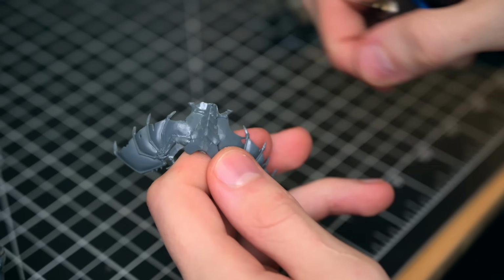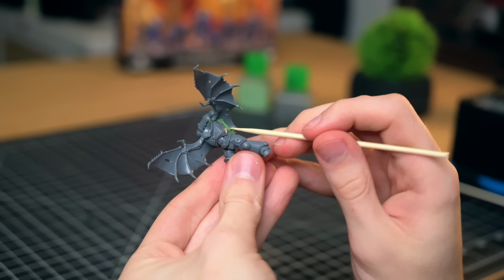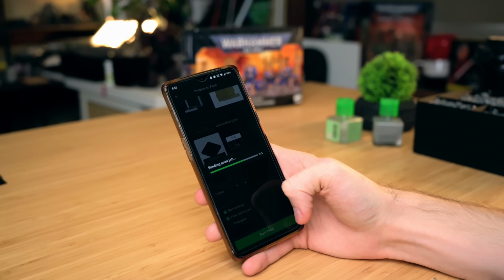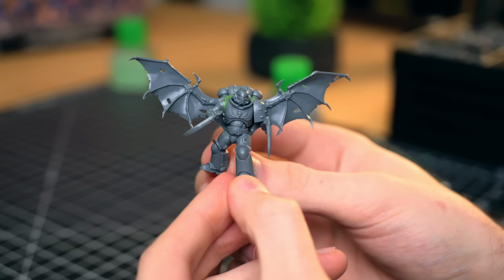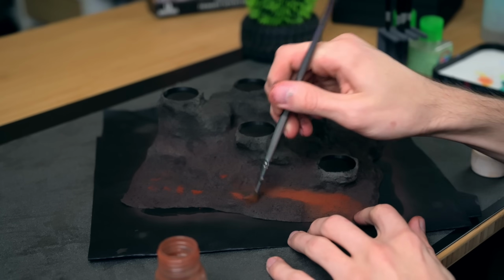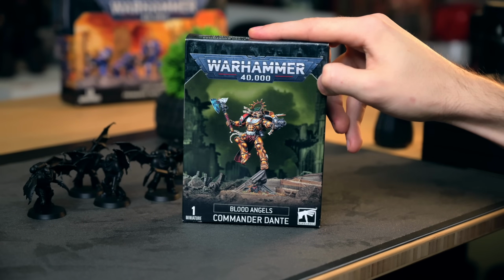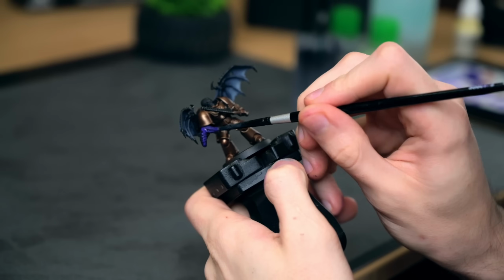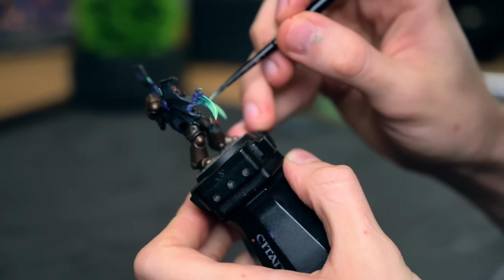Flying Genestealers! Warhammer's Nightmares from Above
My Custom Army of Space Marine Genestealers is growing and now they're learning to fly!
Check out Bambu Lab’s amazing end of the year Xmas sale, and pick up one of their 3D printers to have a great tool for your projects.

Timestamps:
00:00 - Kitbashing Flying Space Marine Genestealers
01:14 - Crafting the Wings from Tyranid Gargoyles and Green Stuff
04:16 - Getting a better storage container for my bits with Bambu Lab A1 Printer - Sponsored
05:16 - Choosing arms for my GeneMarines
06:56 - Creating my Display Diorama Base with  Bambu Lab A1 Printer - Sponsored
09:52 - Blood Angels Inspiration
13:57 - Final Result!

Red Dirt - Photo by Jocelyn Hsu on Unsplash